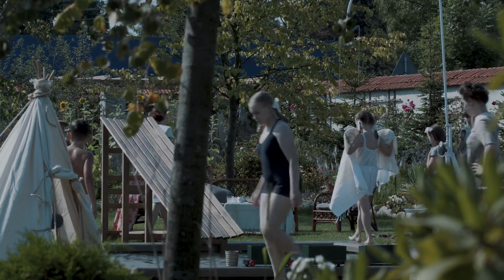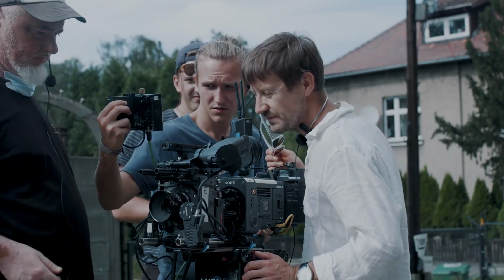Filming "The Zone of Interest" (Jonathan Glazer, 2023)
Behind-the-scenes/Making of with an audio commentary (featuring cinematographer Łukasz Żal, PSC, production designer Chris Oddy, costume designer Malgorzata Karpiuk, and editor Paul Watts).